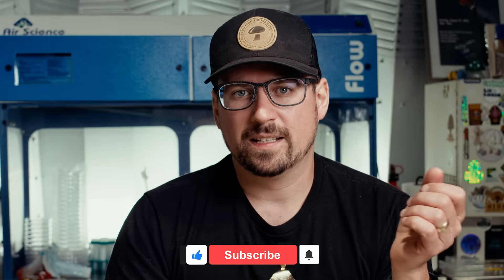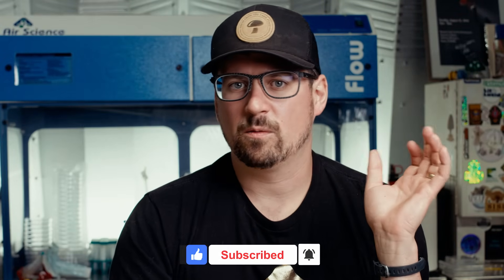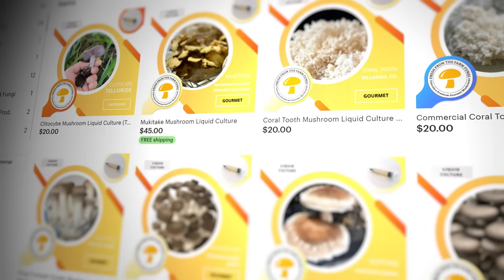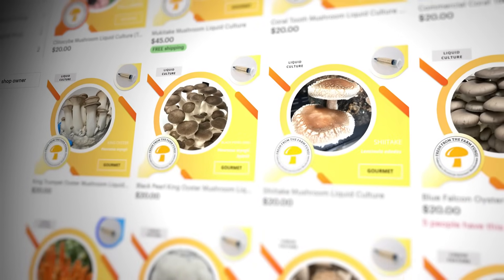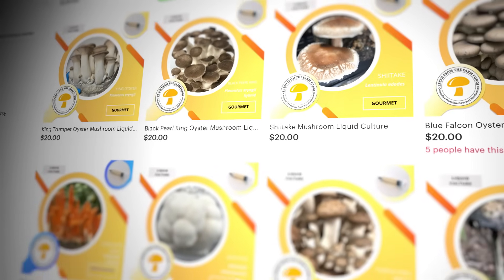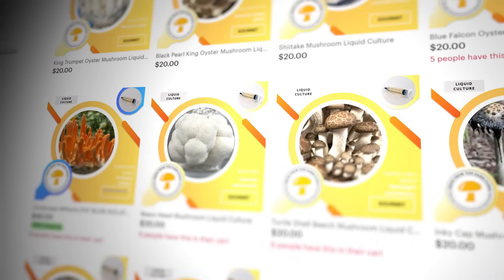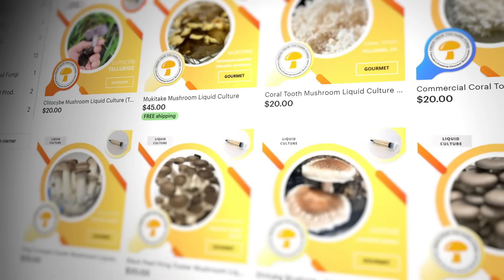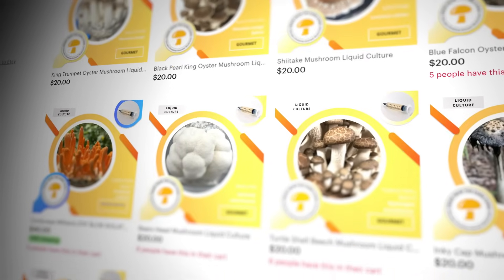Spores vs Mycelium: Which Start Destroys or Supercharges Your Mushroom Farming Success?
Confused about whether to start with spores or mycelium in your mushroom farming journey? This video reveals the science-backed pros and cons of both approaches, plus contamination risks and the best methods for stable yields. From agar to liquid culture, you’ll get clear steps for each. Find out which technique matches your goals and setup—before your next crop fails.